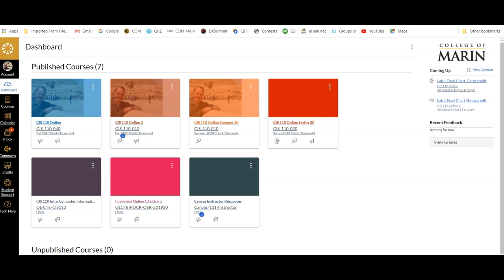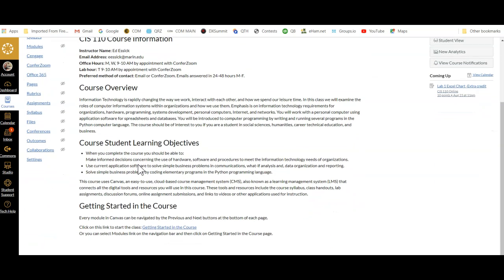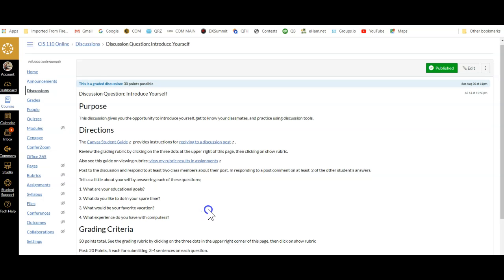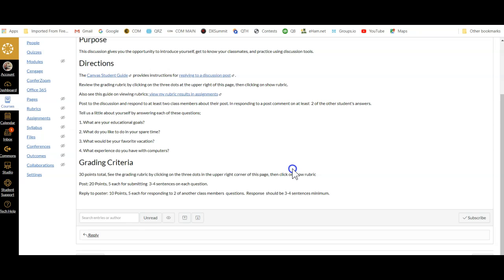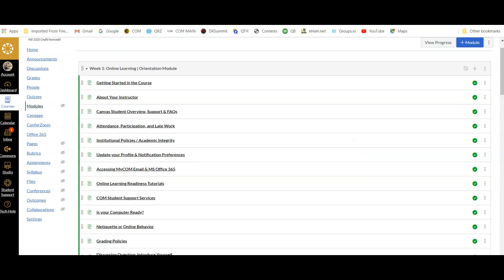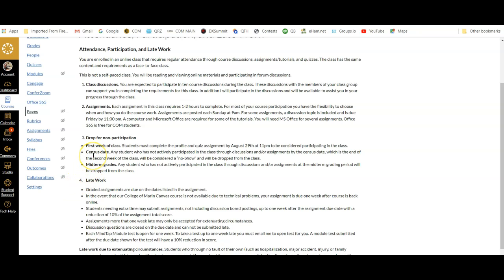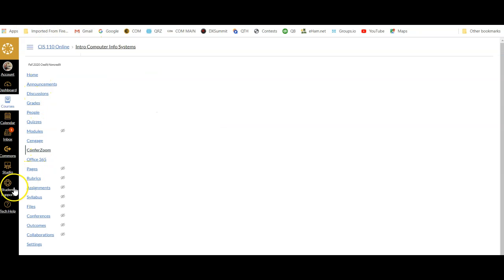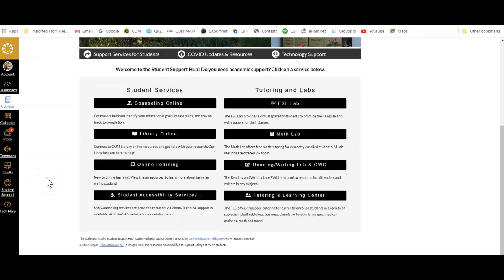CIS 110 Canvas Introduction